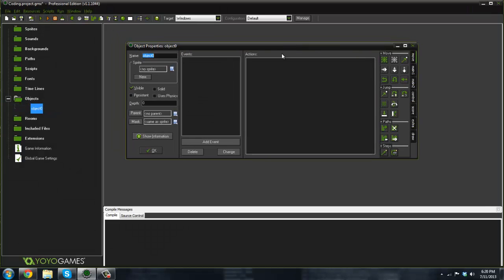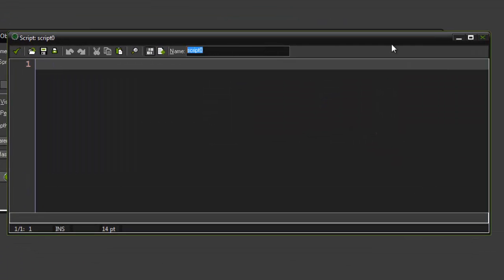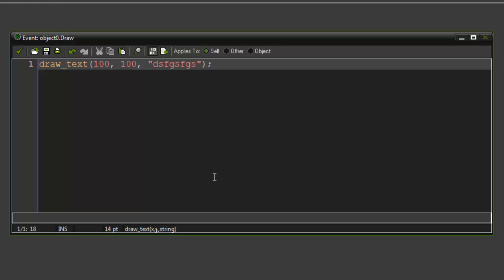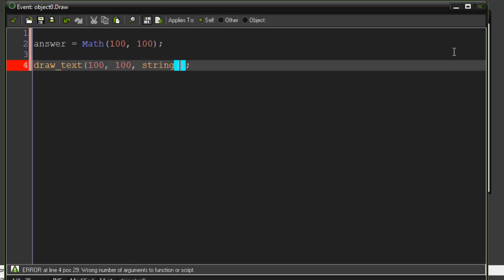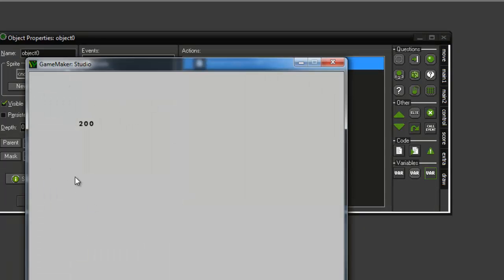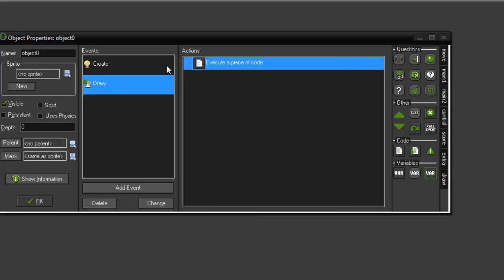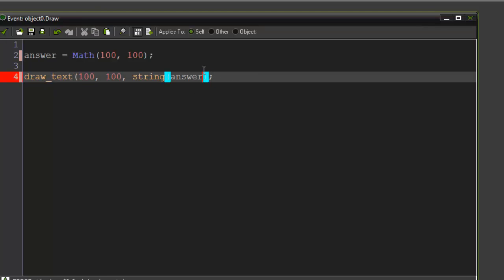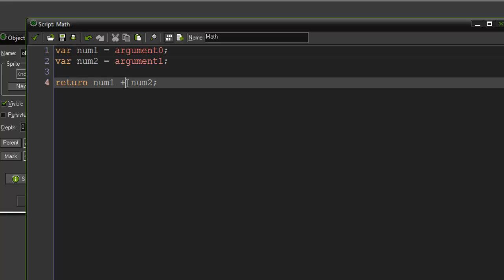Game Maker Coding Basics #2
In this video we learn how to use the return statement and use scripts within Game Maker.